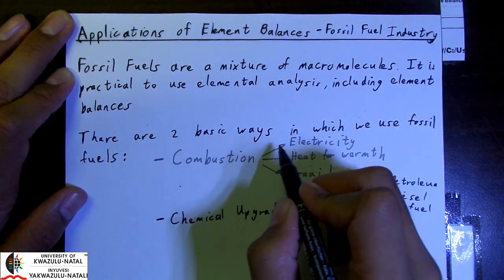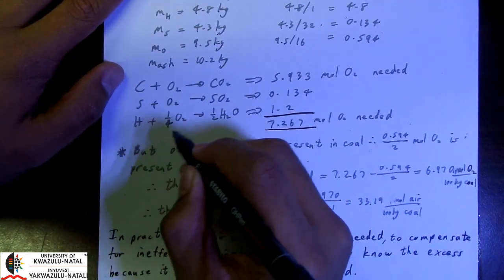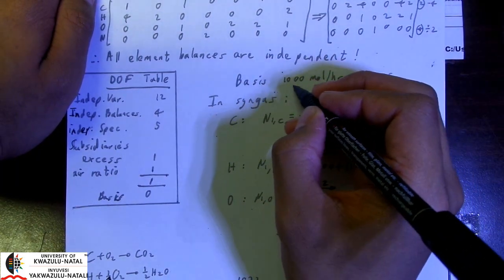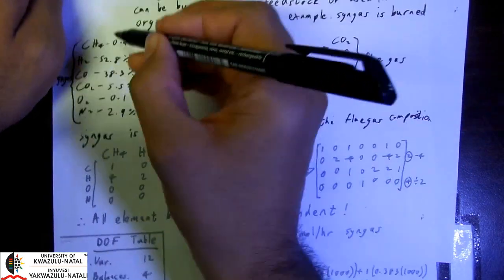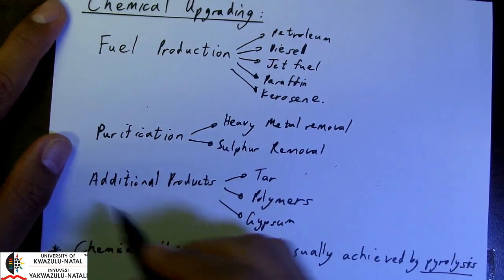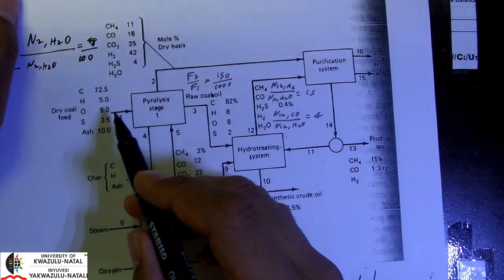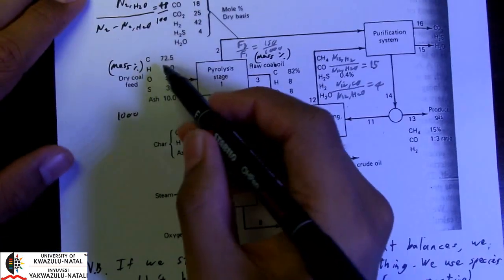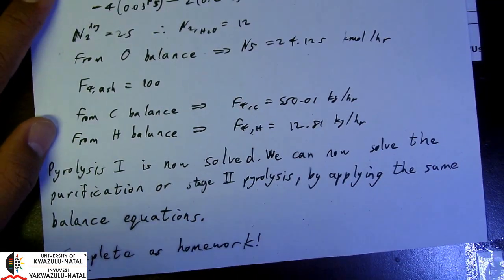Material Balancing Lecture 12 Element Balancing in the Fossil Fuel Industry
This lecture looks at the application of element balancing in the fossil fuel industry. This includes coal combustion and upgrading, as well as gas and oil upgrading.

Regarding fossil fuel combustion, a key factor that needs to be known is the air/oxygen feed rate to the combustor. In this lecture we look at how to calculate this value and look at its implications.

We also look at syngas burning and pyrolysis processes to produce synthetic crude oil. Atomic/element balancing proves useful in solving material balances around these processes.

Before watching this video, check out the following exciting videos on fossil fuel formation and processing below!

Examples shown in greater detail in the work of: Reklaitis G.V., 1983, "Introduction to Material and Energy Balances", John Wiley and Sons Inc., United States.